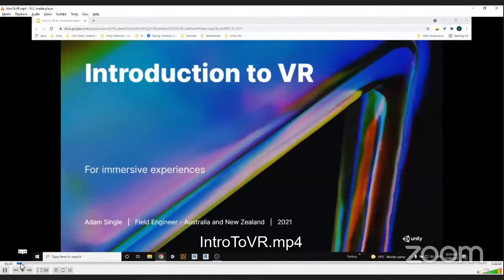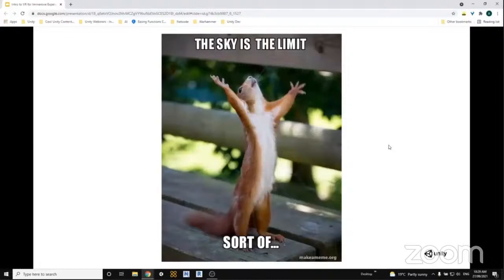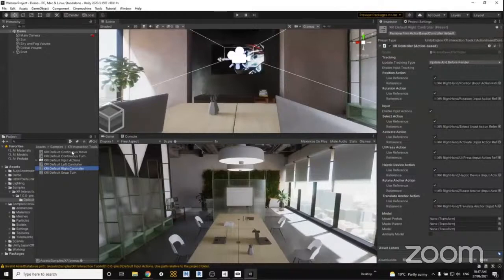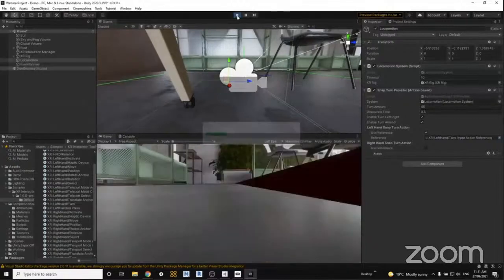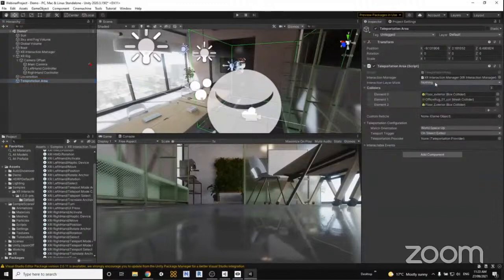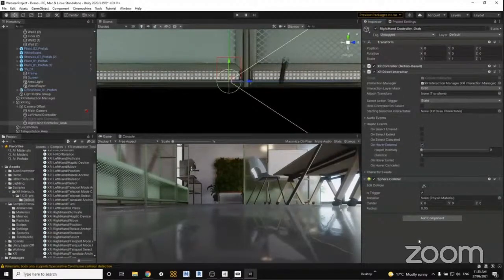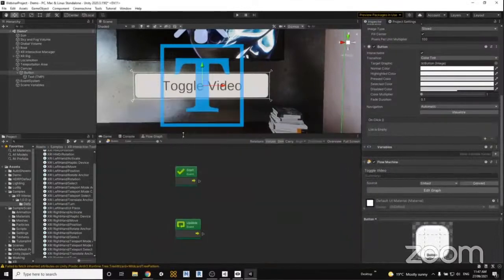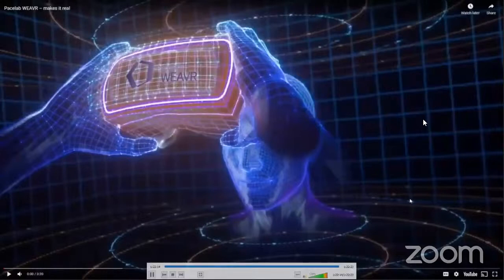Intro to VR for Immersive Experiences 8Oct21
This workshop will introduce participants to AR and create AR applications with ARFoundation. Participants will explore the different techniques to track and plant AR objects in the real world, as well as understand features available to blend the AR objects with the real world to create a convincing AR experience.